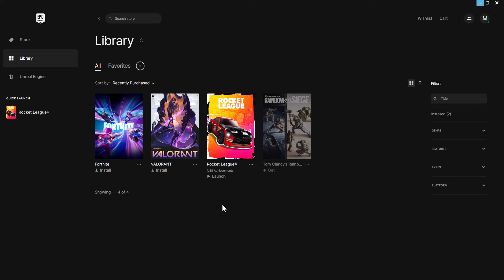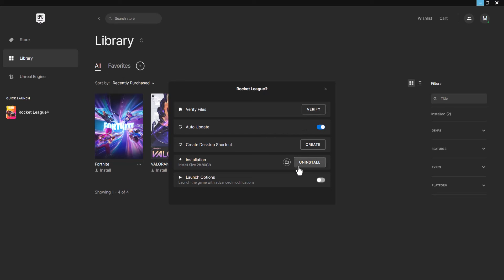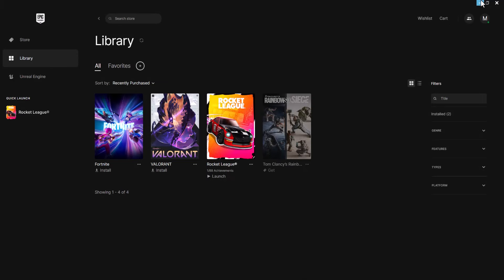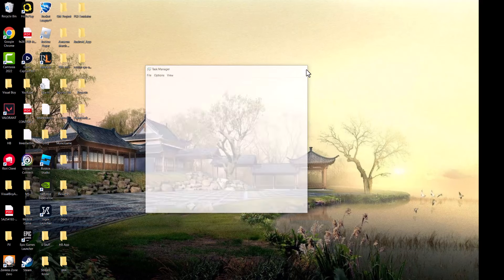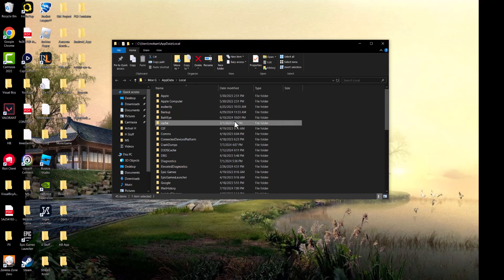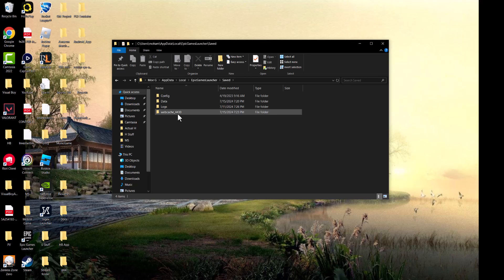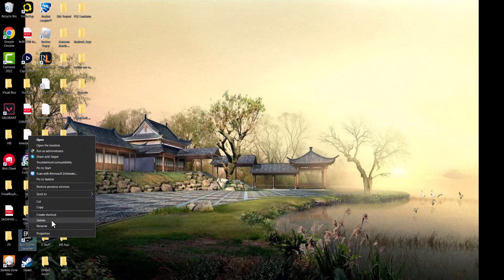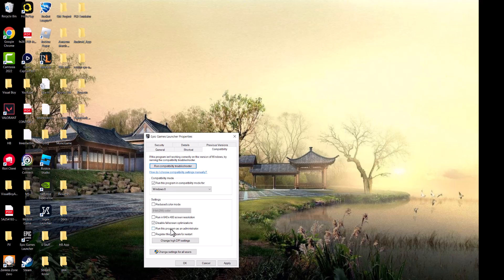How To Fix Epic Games Launcher Error Code LS-0009 | Manifest Not Loading Error in Fortnite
In this video, I talk about How To Fix Epic Games Launcher Error Code LS-0009 | Manifest Not Loading Error in Fortnite